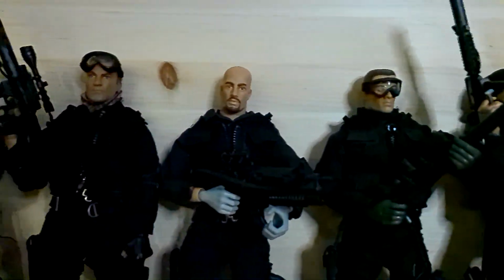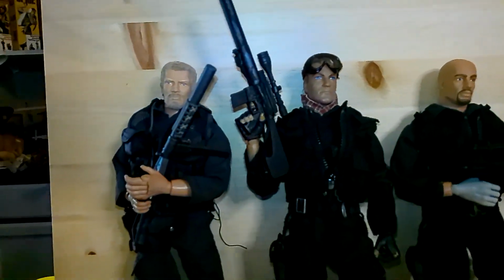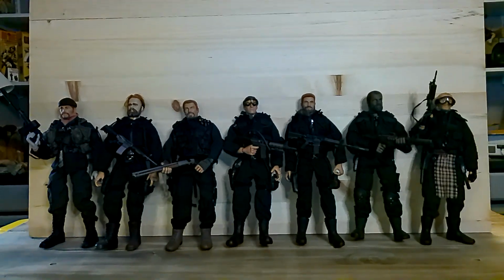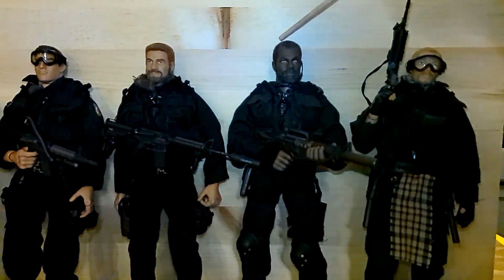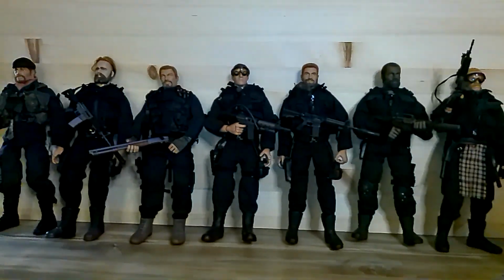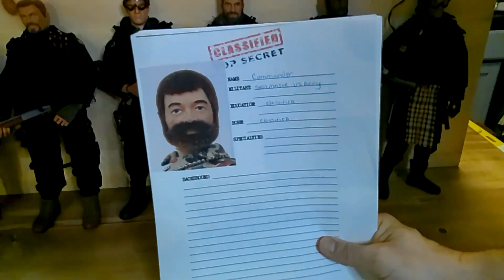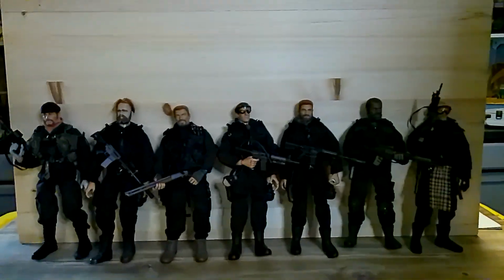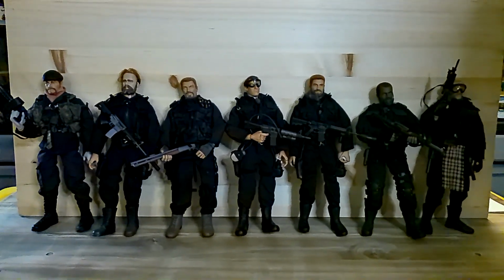Black Ops Team 1/6 GI Joe Adventure Team